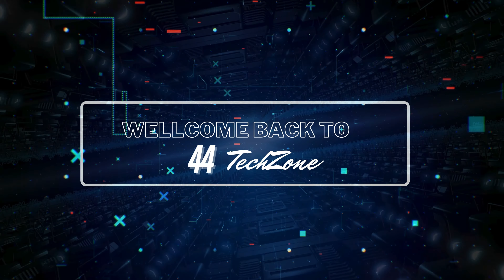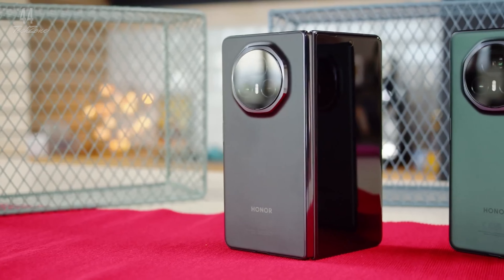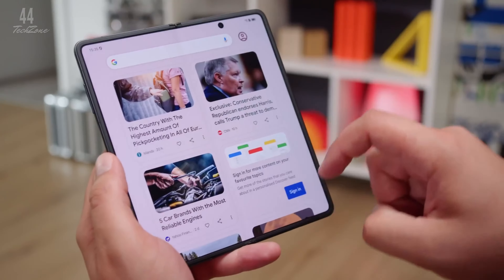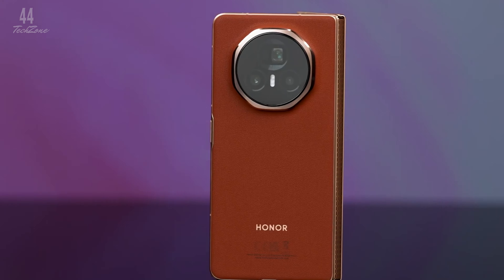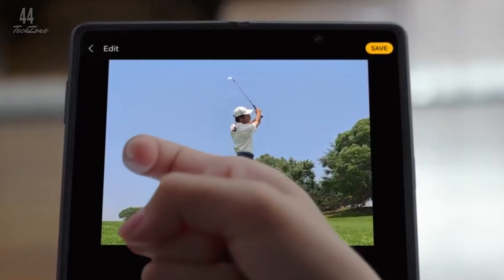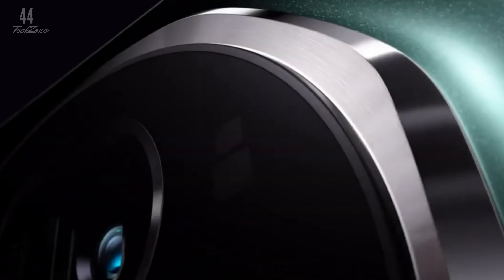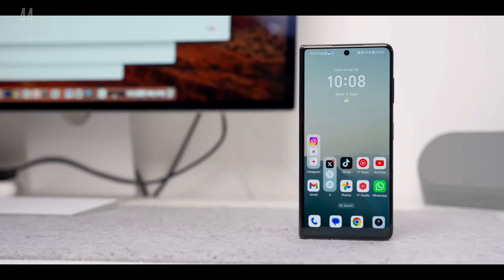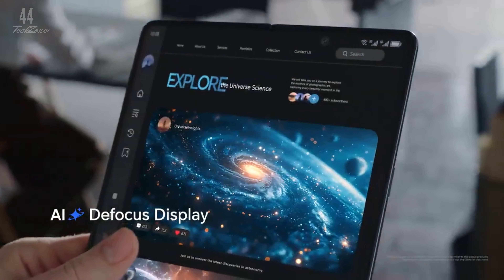HONOR Magic V3 Now Official - The Ultimate Foldable Phone!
The Thin and Light HONOR Magic V3 is now officially available globally! As one of the slimmest and most lightweight foldable smartphones, it redefines portability and power in the foldable market. With its sleek design, cutting-edge specs, and seamless performance, the HONOR Magic V3 offers users the ultimate experience in mobile technology. Boasting a brilliant display, robust camera setup, and long-lasting battery life, this foldable is built to impress. In this video, we dive into everything you need to know about the HONOR Magic V3, from its global release to its standout features. Whether you're curious about its durability, performance, or how it compares to other foldables, we've got you covered! Don’t miss out on the most exciting foldable release of the year—watch the full breakdown now!